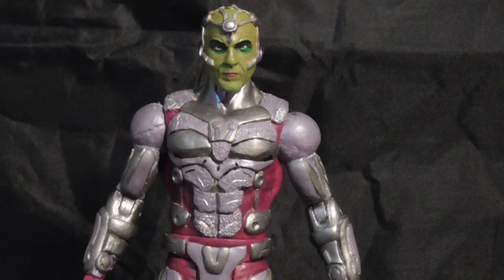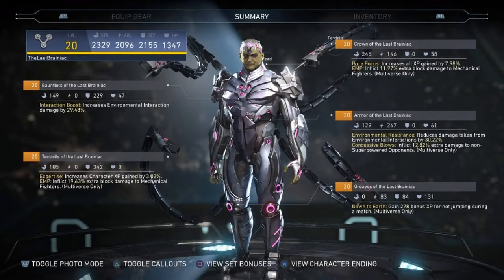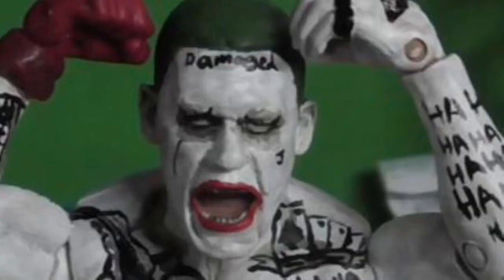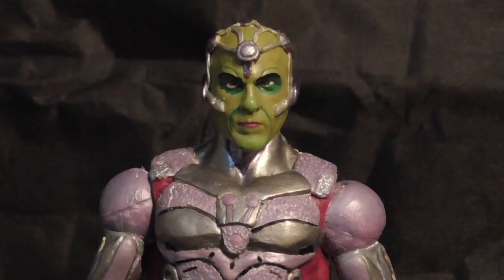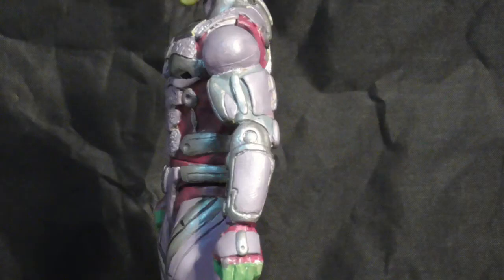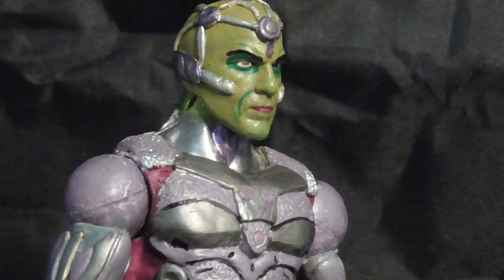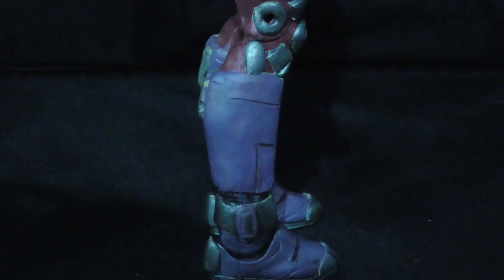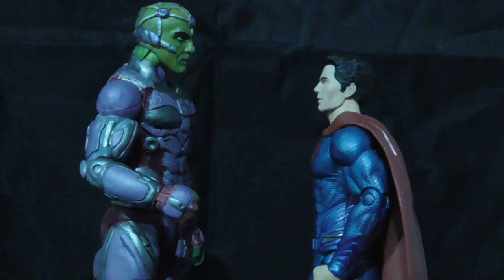Injustice 2 - Brainiac DC Comics Custom Figure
Here is my latest custom figure. Brainiac; from the game Injustice 2.

This item is available to buy from my Etsy Store:
Social media for updates on my custom figure projects: